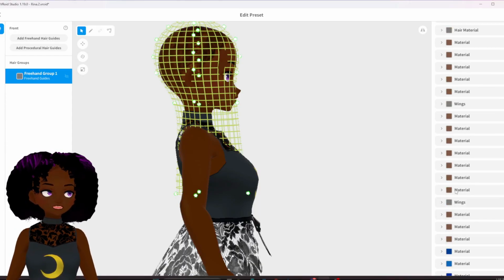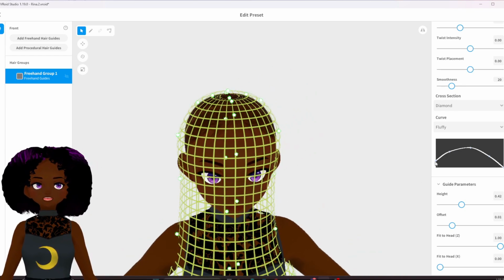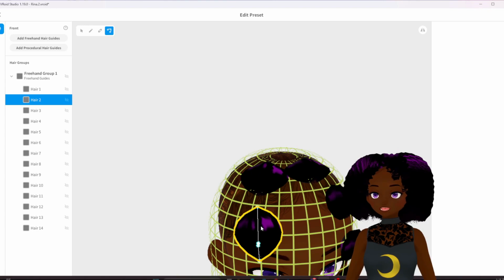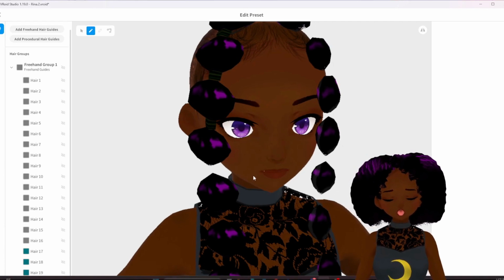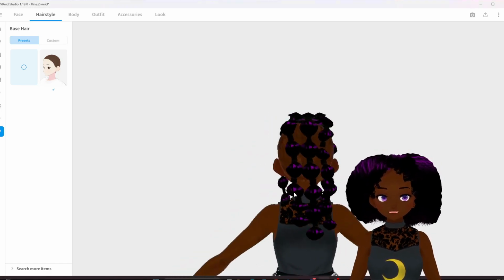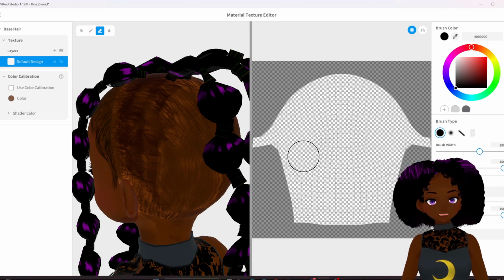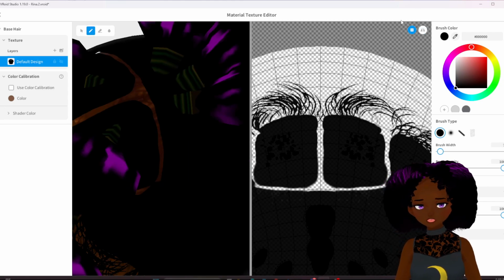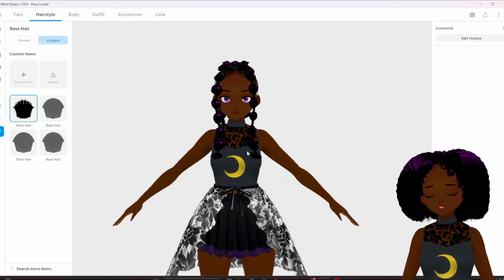Vroid Hair| Not really a Tutorial for Bubble Braids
It has been a long time since I recorded a tutorial video and to top it off this was unplanned so I hope it makes sense enough.